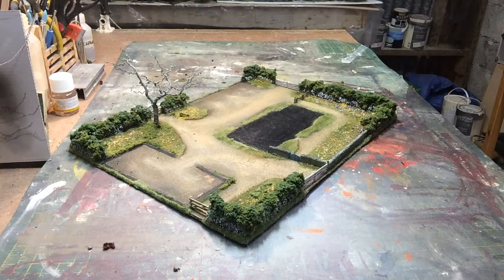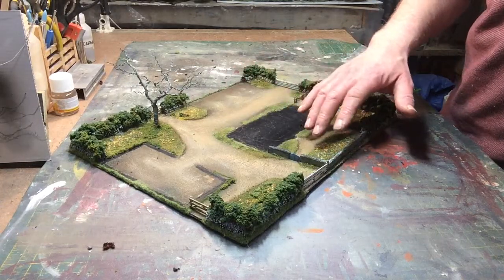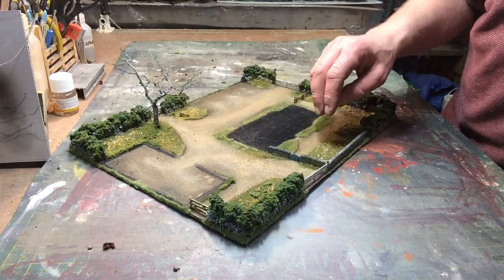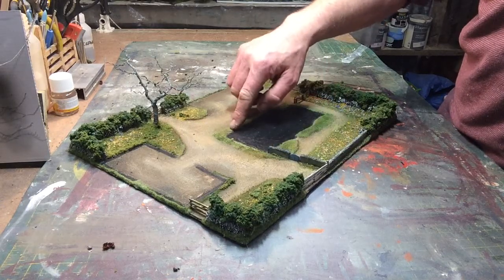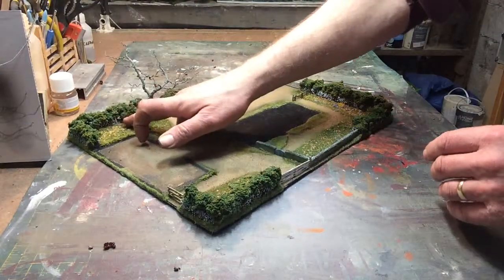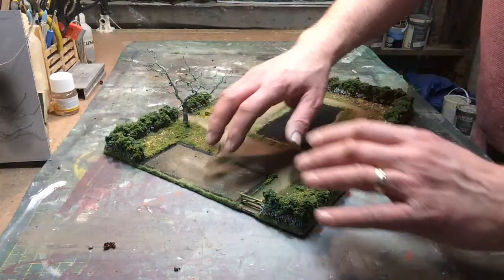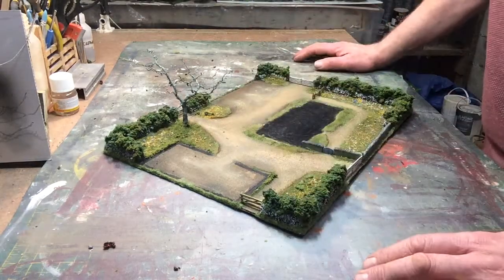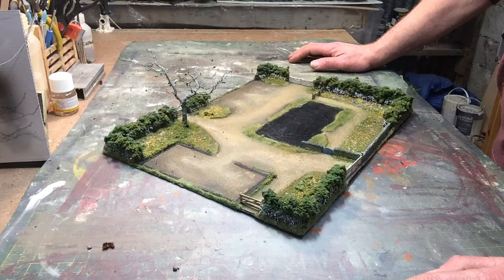15mm Bocage Farmstead vid 15.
Hello and welcome to my new channel.

As I said both sites aren't finished yet still working on them, the first one is
aimed at miniature wargaming covering all miniature figure scales and the other is covering all other scales from doll houses to what ever. Bearing in mind that some models may be found on both sites, if I feel that they would also suite miniature war-games.

My eBay shop or page will be renamed as Magolansmodelworkshop some time this eve.